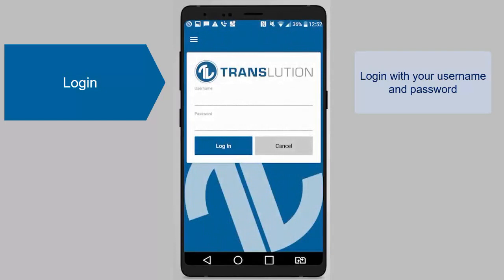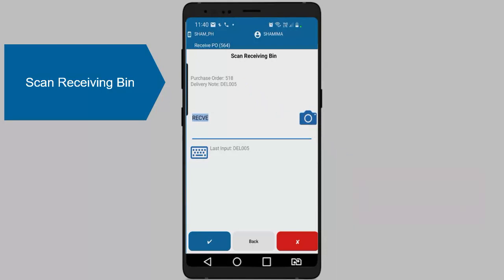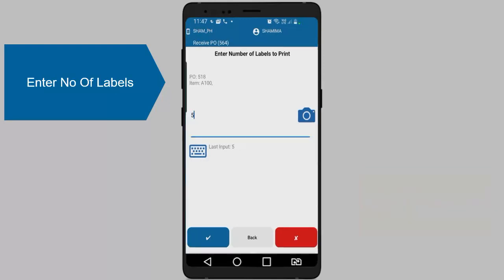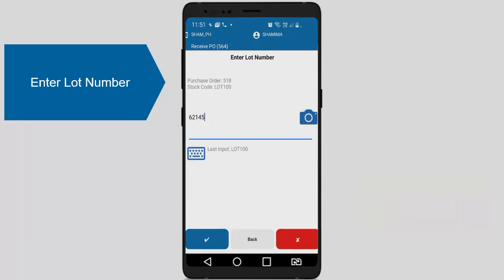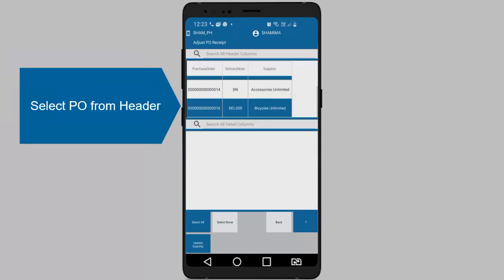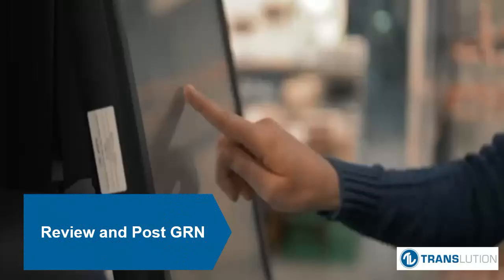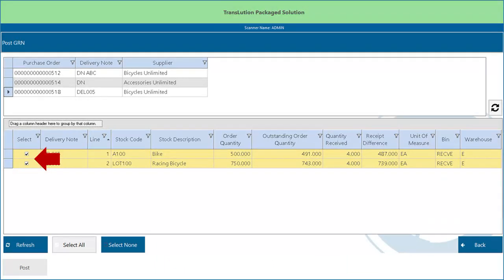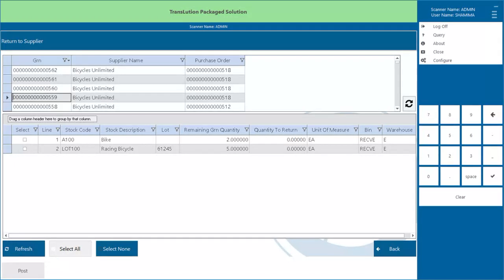TransLution Standard Template for Purchase Order Receiving